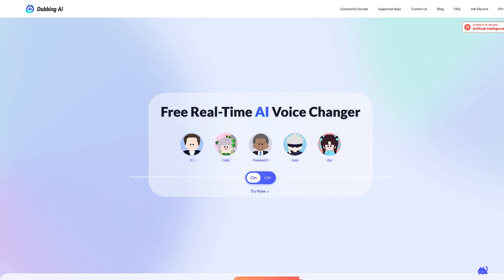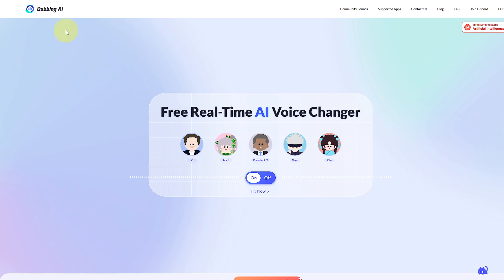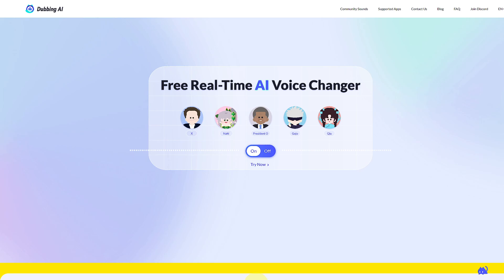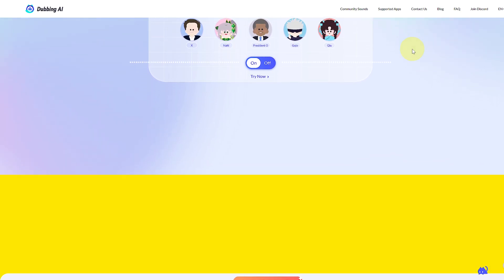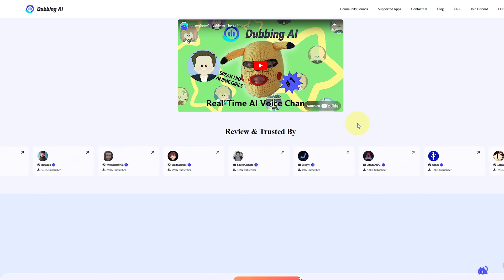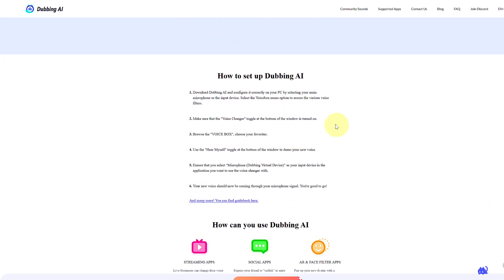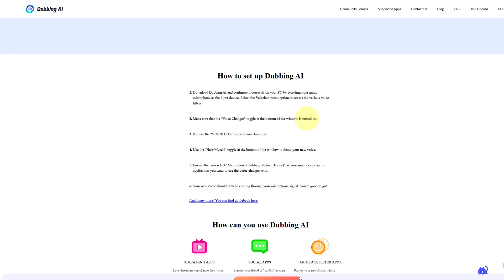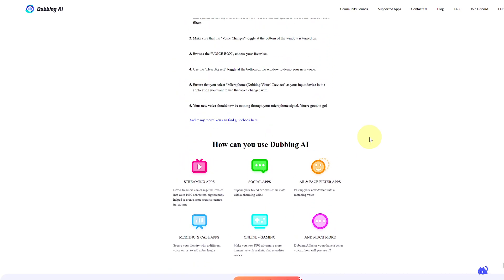How To Get Free Voices On Dubbing Ai (2024)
Hi everyone, today we will see: dubbing ai how to get voices for free. You will learn how to use the best free voice changer in 2024.